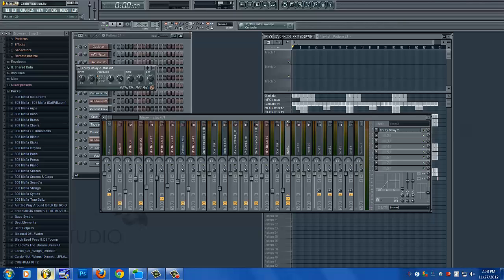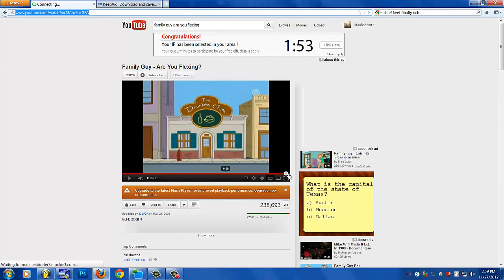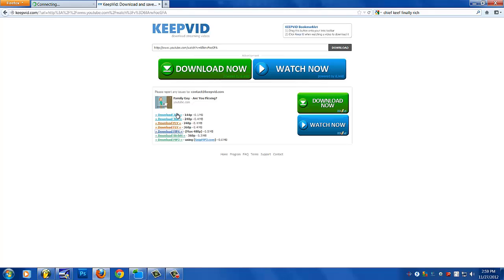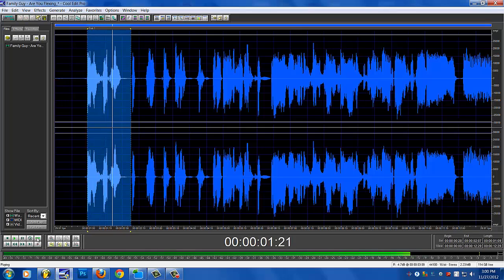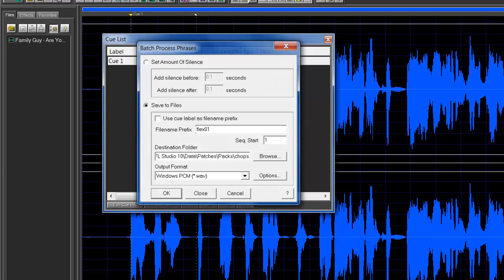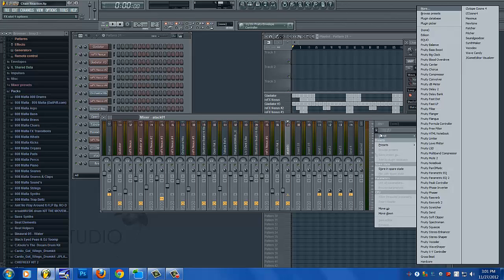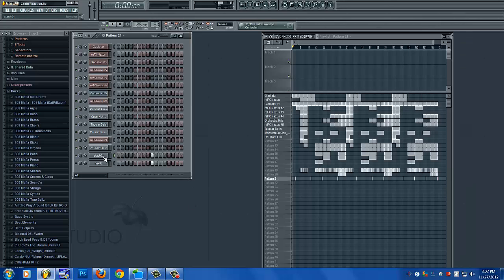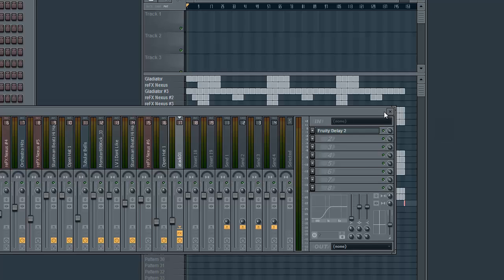FL STUDIO TUTORIAL - HOW TO CREATE YOUR OWN TAG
This an fl studio tutorial showing you guys how to make your own custom tag to add your signature to your beats.